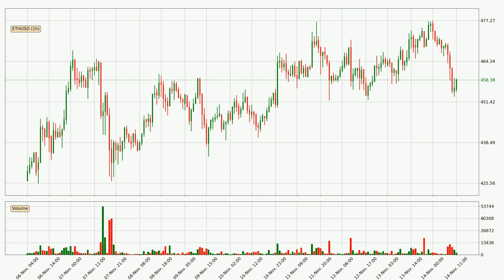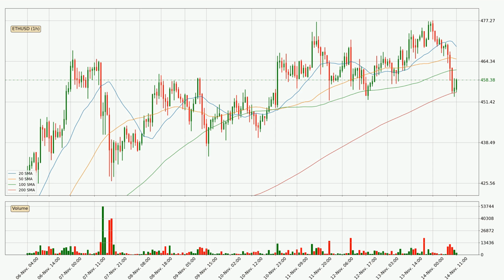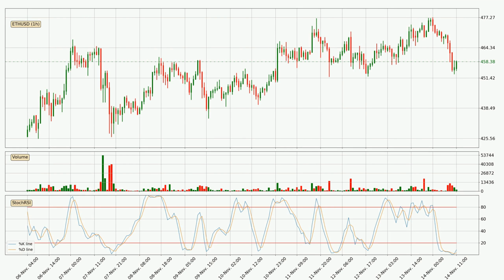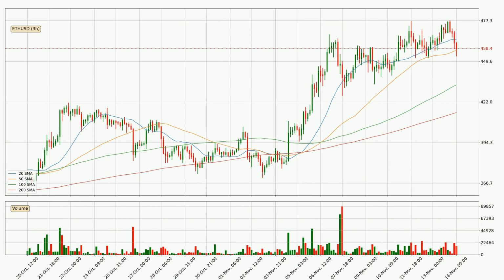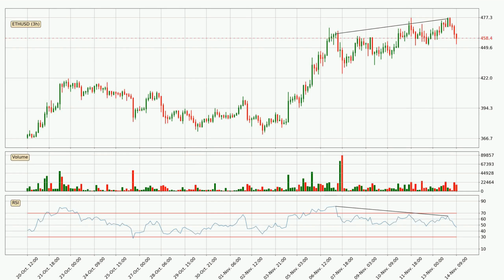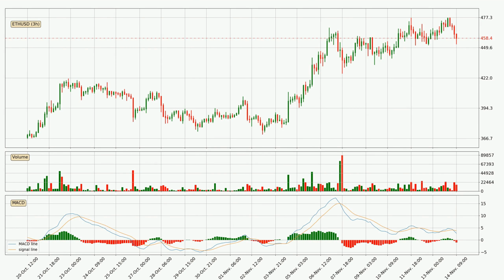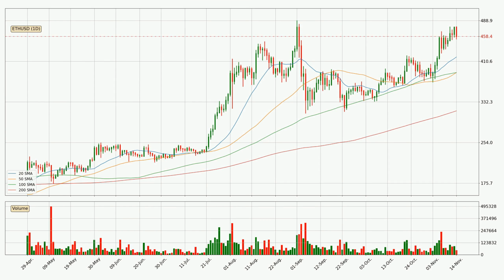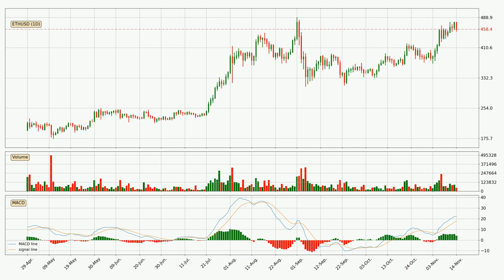Ethereum Down 1.7% 📉. Bigger Move Next For ETHUSD?? | FAST&CLEAR | 14.Nov.2020